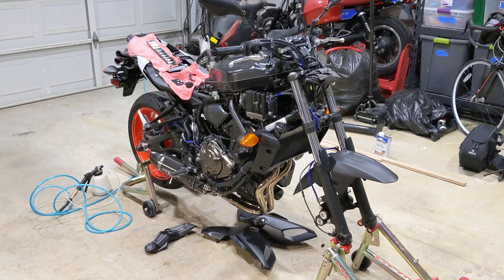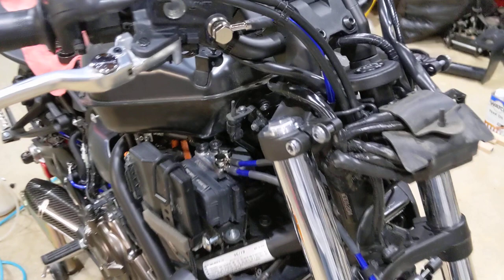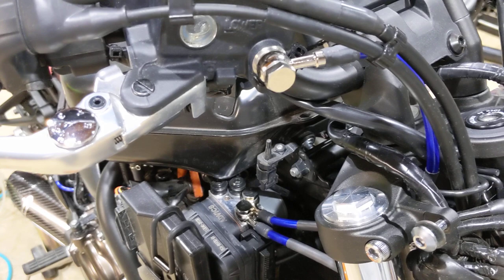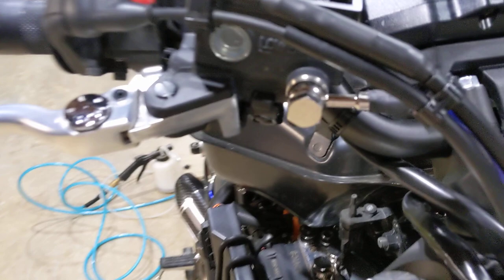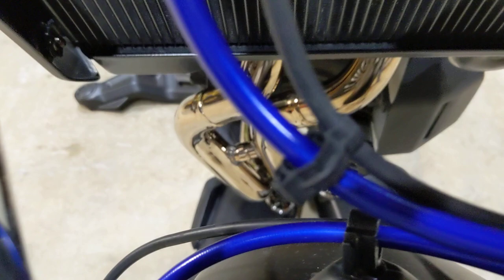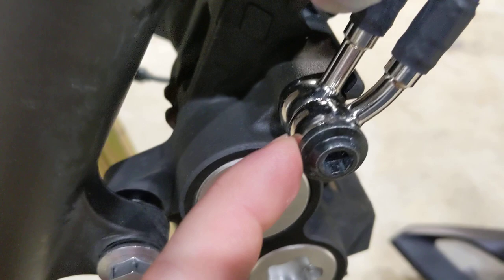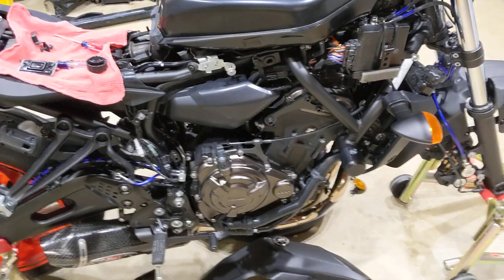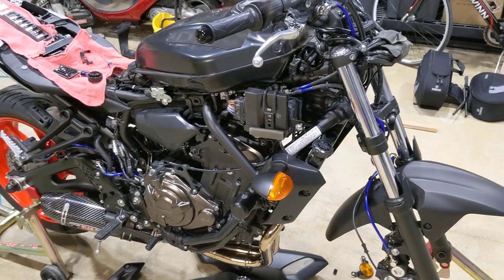Galfer Steel Brake Line Installation - 2019 Yamaha MT-07 ABS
Not a full installation video, but hopefully it helps.

EDIT: YOU WILL NEED TO REMOVE THE PLASTIC TANK COVER. You will also need to loosen the bolts securing the gas tank (5mm allen bolts x4 on either side of the gas tank and a 12mm bolt at the front of the gas tank). This will allow you to move the tank over to the side just enough to get at the bolts on top of the ABS pump/module.

The torque specs I could find in the interwebz for all the banjo bolts were roughly 12-14 lb/ft